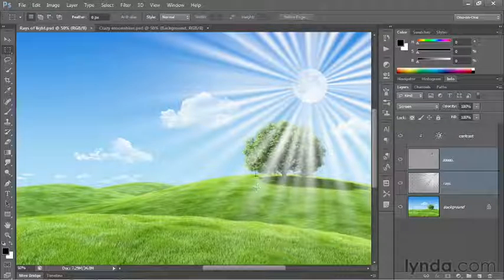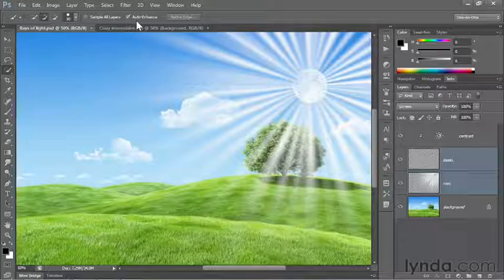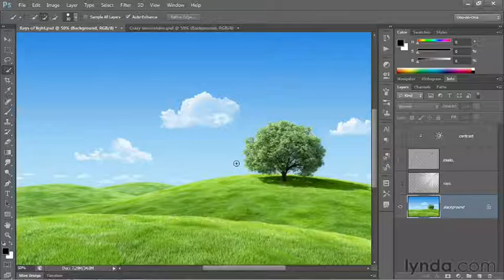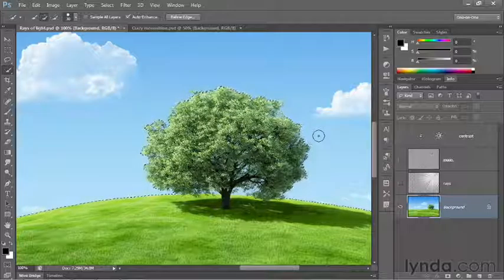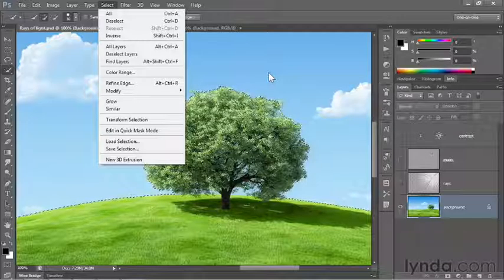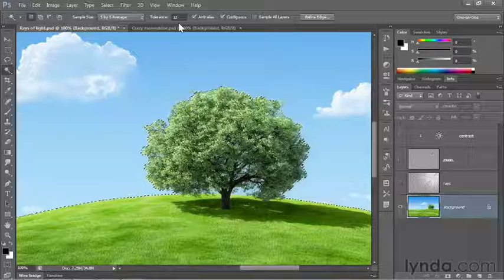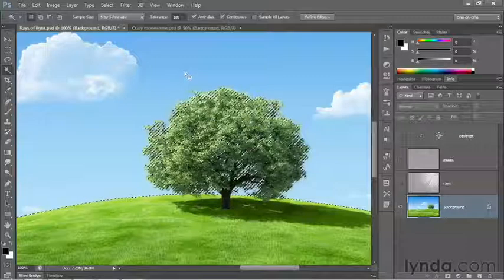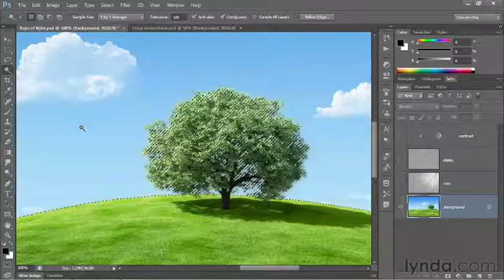9 8 Using the Quick Selection tool and the Similar command